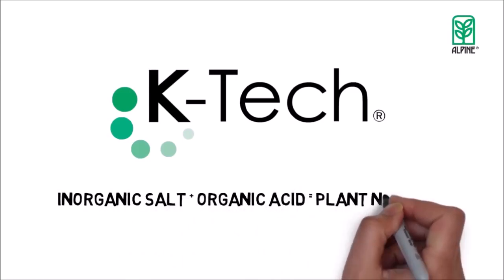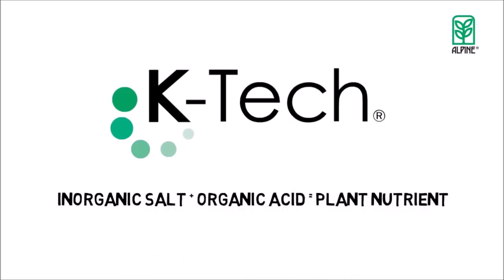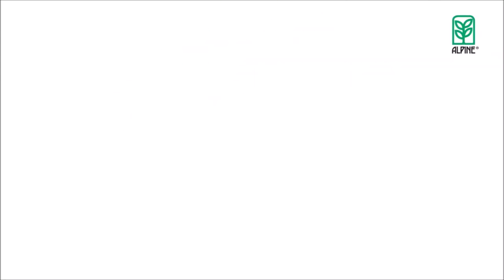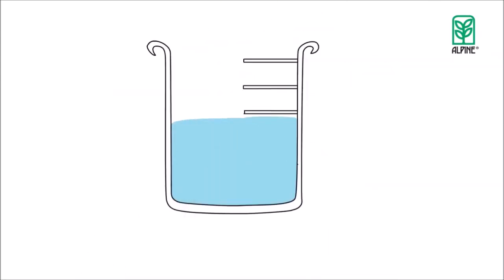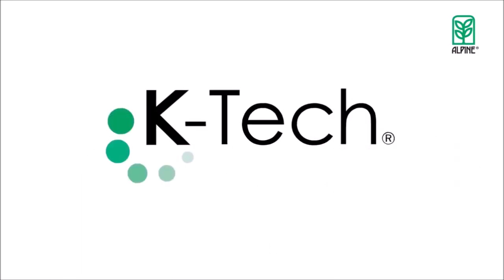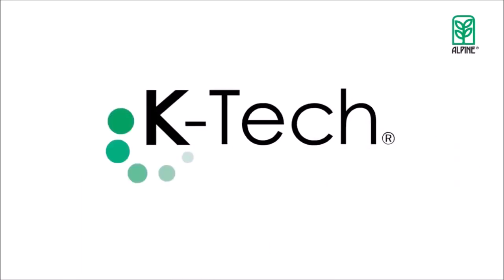Introducing ALPINE K-Tech®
ALPINE K-Tech is a A Unique Potassium Technology. It is a fast available form of potassium for increasing plant needs and higher yields. To find out more about ALPINE K-Tech products,